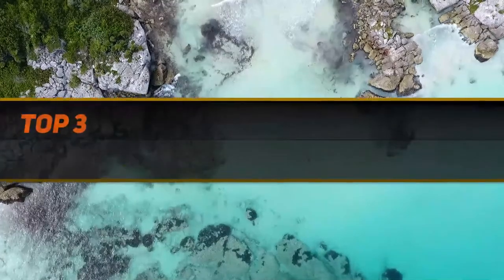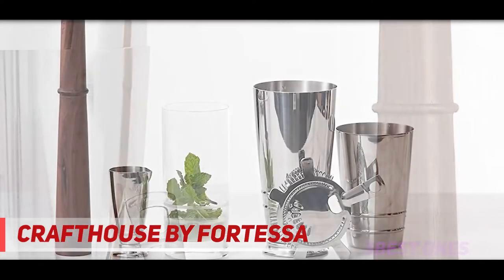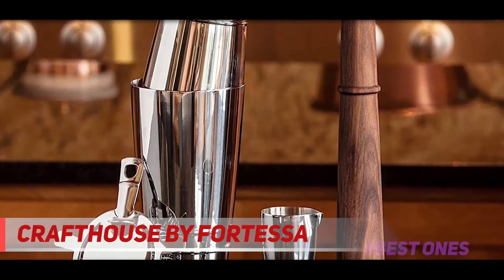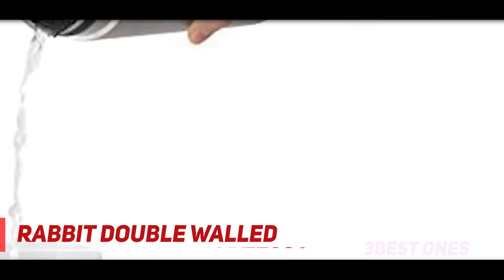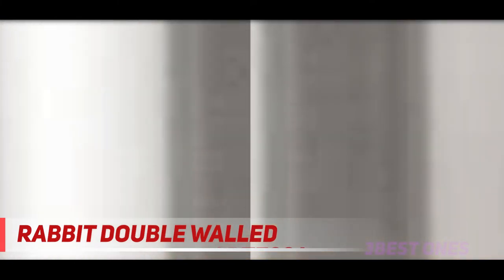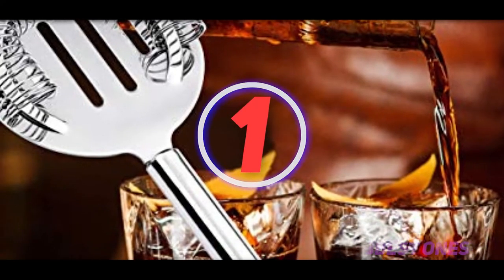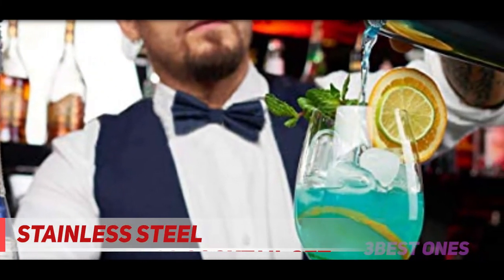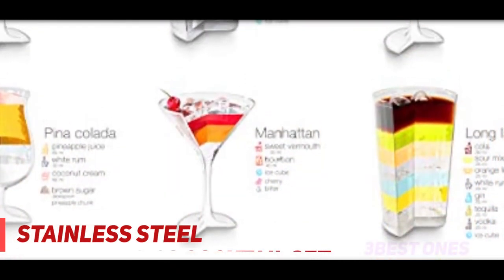3 Best Cocktail Shakers 2022?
► Links For Updated Price Of Best Cocktail Shakers 2022!
✅ Amazon US ▶️
✅ Amazon CA ▶️
✅ Amazon UK ▶️
✓ 2  ► Rabbit Double Walled ◄
✅ Amazon US ▶️
✅ Amazon CA ▶️
✅ Amazon UK ▶️
✓ 3  ► Crafthouse by Fortessa ◄
✅ Amazon US ▶️
✅ Amazon CA ▶️
✅ Amazon UK ▶️

This is the top 3 Best Cocktail Shakers in my opinion, for this year.